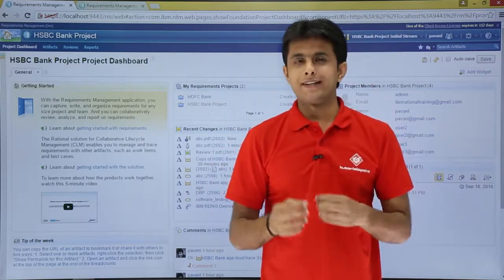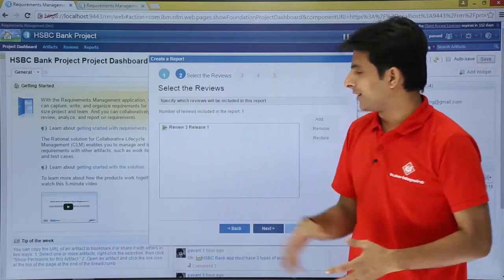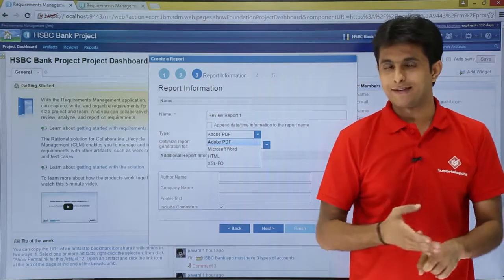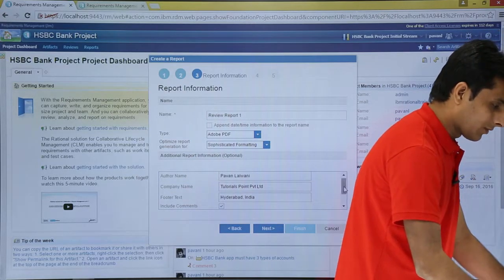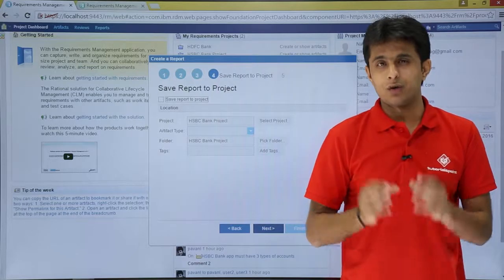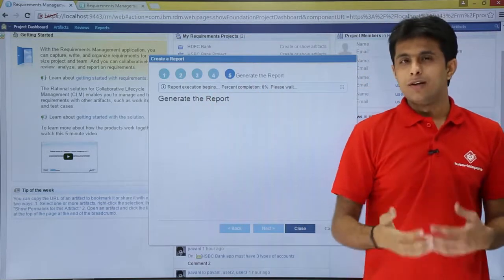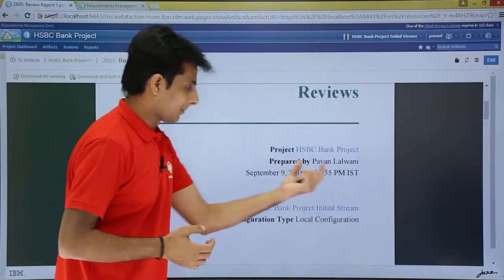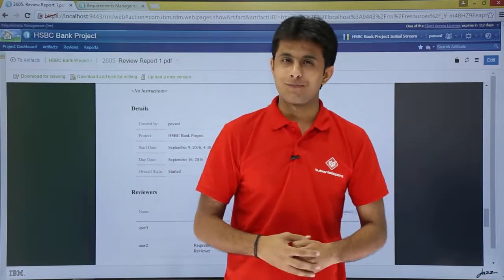IBM RDNG - Generate Review Report